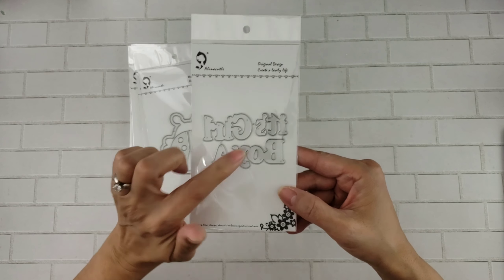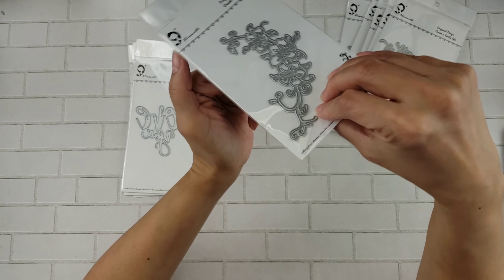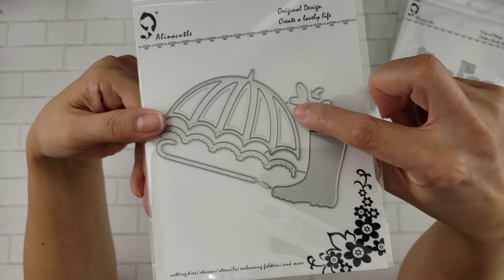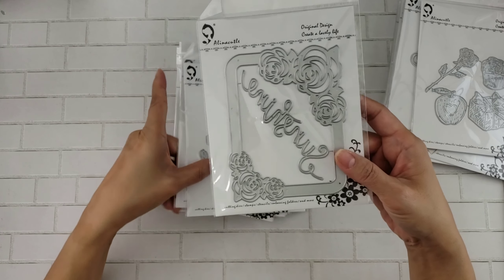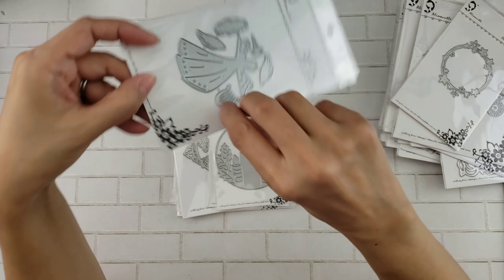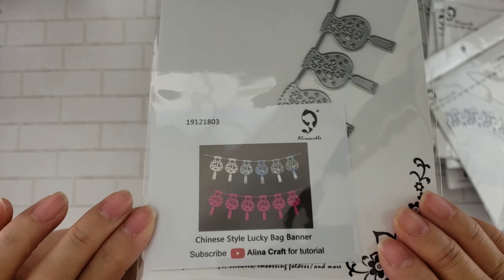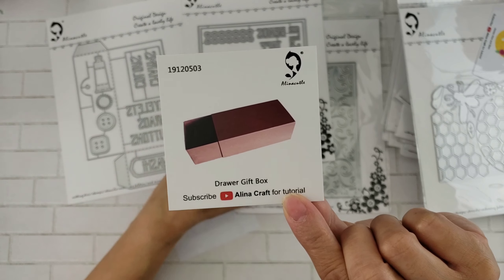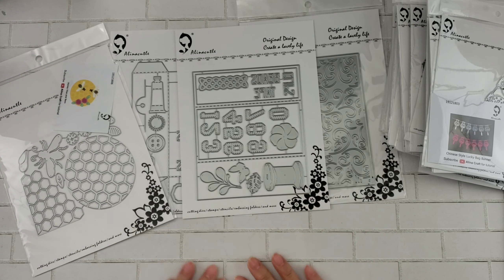Alina Craft DT Package Pt 2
Alina Craft Store:

 Metal Cutting Dies List:

It's a Boy/Girl:

Lady Bug Shaker:

Heart Valentines Die:

Heart Happy Valentines day:

Happy Valentines Day Word:

Vine/Flower Die:

Love You Word Die:

Sweet Lovers:

Love You :

Happy Valentines Banner:

Valentines 4PC Heart Keys:

Umbrella and Rain boots/shoes:

Ticket Die: Not available at present

Thank You with Shadow Die:

Rose Rectangle Frame:

2PC Butterfly:

Vintage Carriage:

Star Circle:

Angel with Harp:

Christmas Ball:

Chinese Festival Edge Die:

Chinese Festival Square Frame:

Chinese Festival Border:

Chinese Lucky Bag Banner:

Beehive Nest Plate:

Vine Cover Plate:

Storage Drawer/ Gift Box: